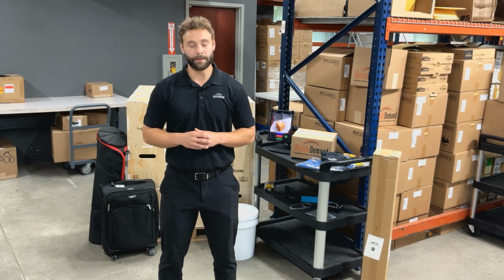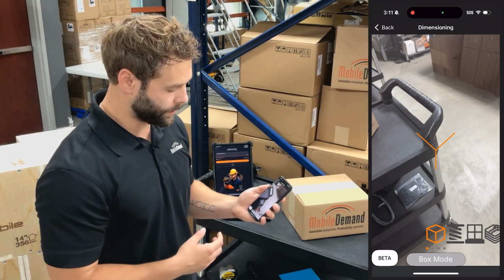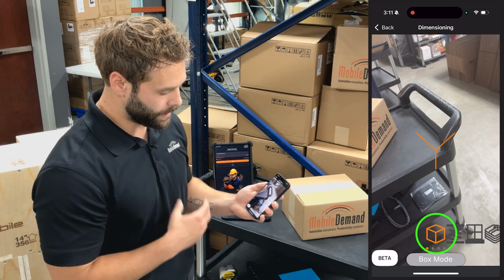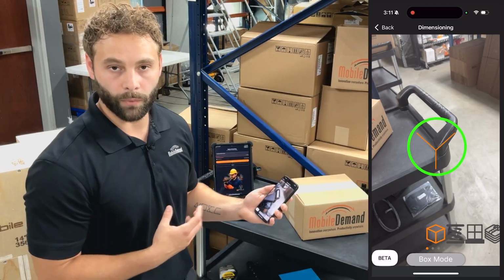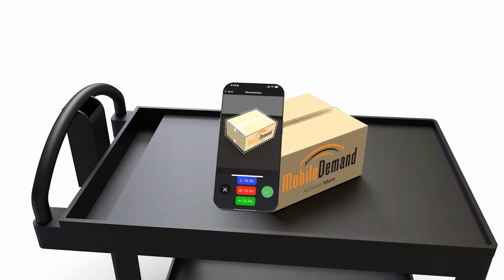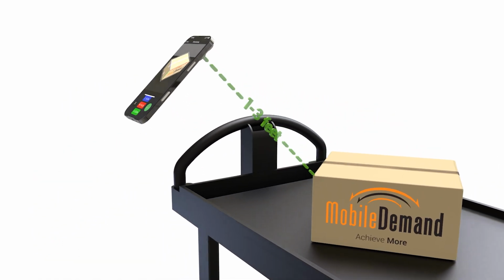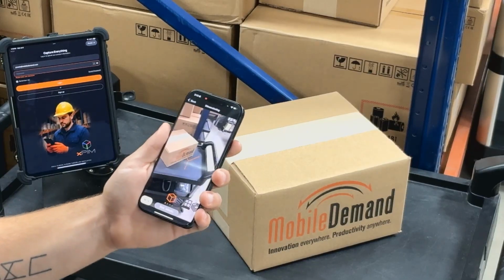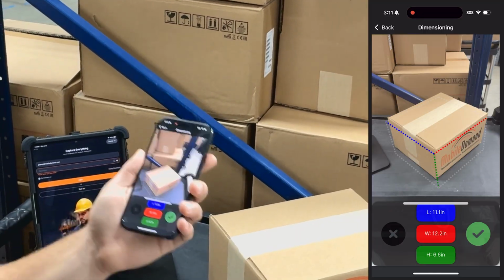Boxes | xPIM+ Mobile Dimensioning | Measuring Boxes | Step-by-Step Guide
In this xPIM best practices tutorial, Peter demonstrates the Box Measurement Method—a fast and accurate way to capture box dimensions using your mobile device. Learn how to position, angle, and frame your view for consistent results.

What you’ll learn:
✅ Correct positioning (45° angle, corner facing you)
✅ Ideal distance (1–3 feet above the object)
✅ Tips for capturing boxes on carts, tables, or the ground
✅ Avoiding errors from being too close or too far away

Whether you’re training warehouse staff, capturing master item data, or streamlining your supply chain, these best practices ensure accurate box dimensioning every time.